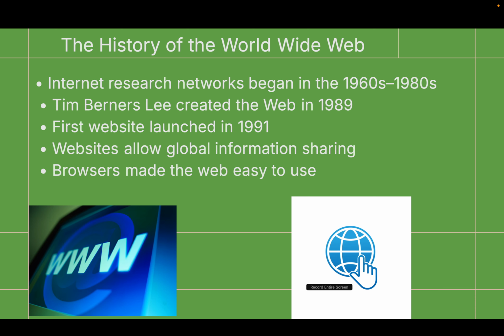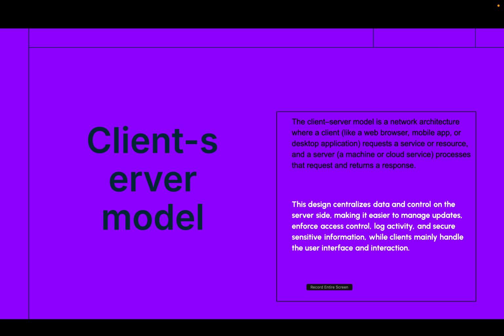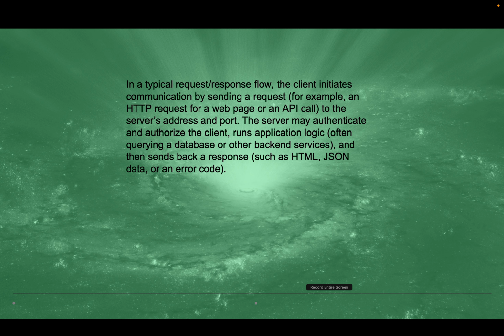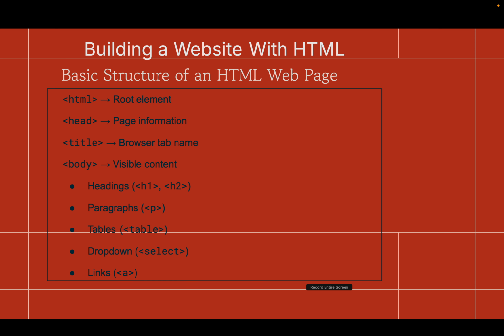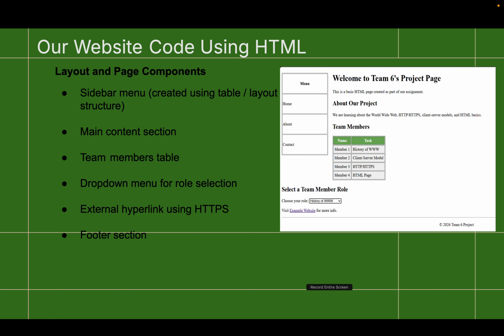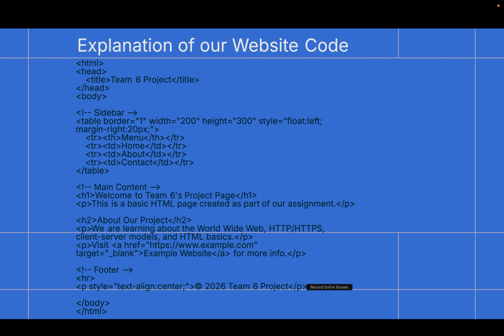Part 1 Cyber project set up TEAM 6